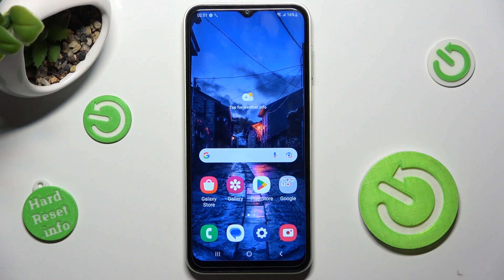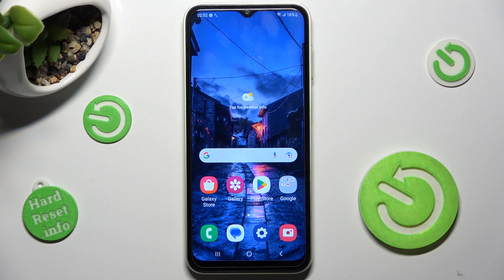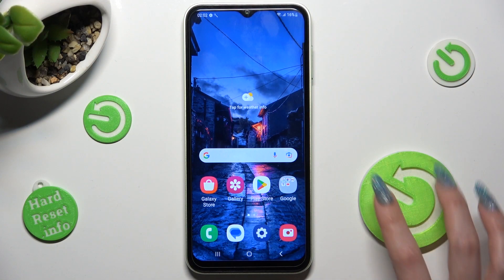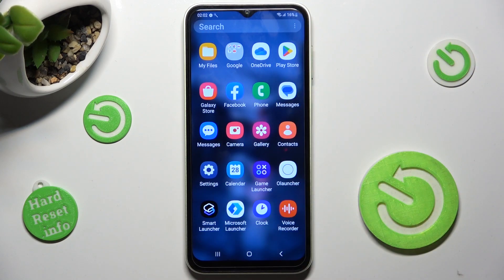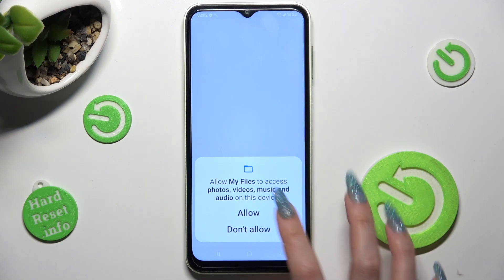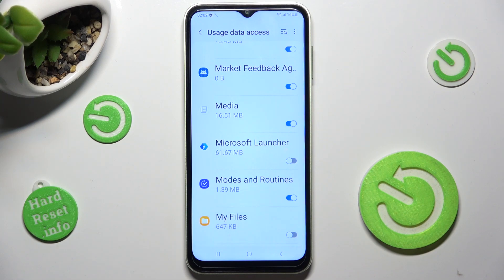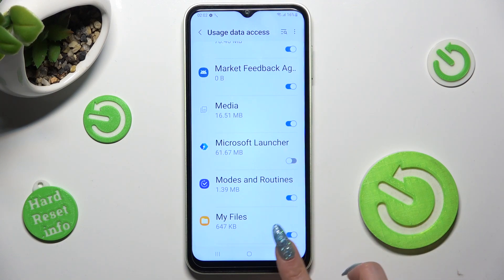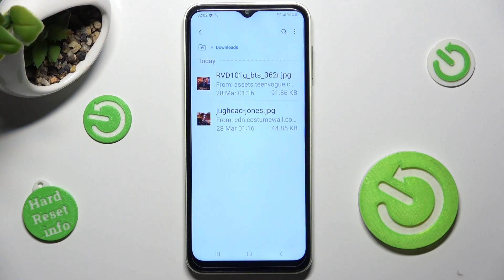How to Find Downloaded Files in SAMSUNG Galaxy A14 - Downloads Folder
If you're wondering where all downloaded files are stored in your SAMSUNG Galaxy A14, then here we are coming to show you! In this tutorial, we would like to show you how easily you can find the special folder with all files previously downloaded. So let's follow all shown steps and successfully find downloaded files.

How to find downloaded files in SAMSUNG Galaxy A14? How to localize downloaded files in SAMSUNG Galaxy A14?? How to select downloaded files in SAMSUNG Galaxy A14? Where to find downloaded files in SAMSUNG Galaxy A14?? Where to localize downloaded files in SAMSUNG Galaxy A14?? Where is downloading folder in SAMSUNG Galaxy A14?